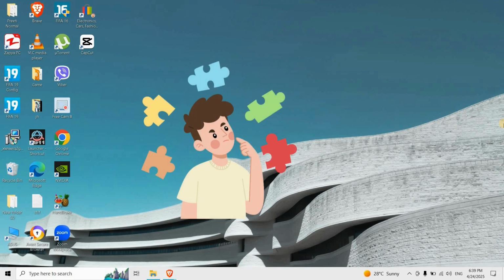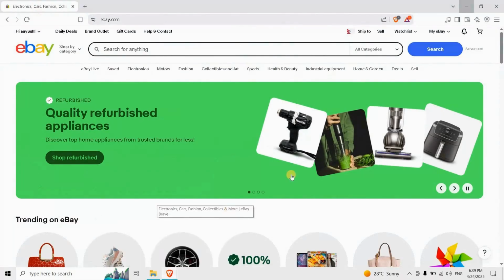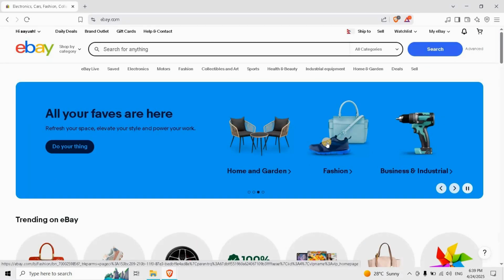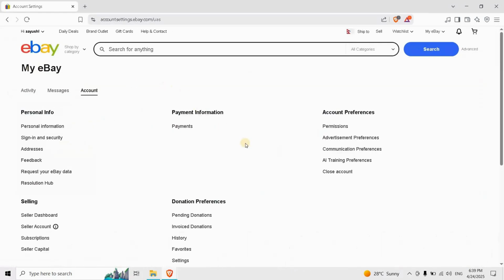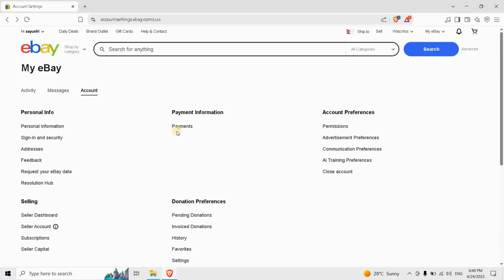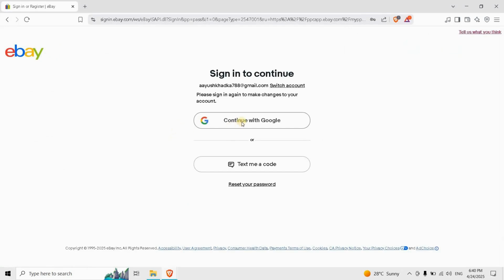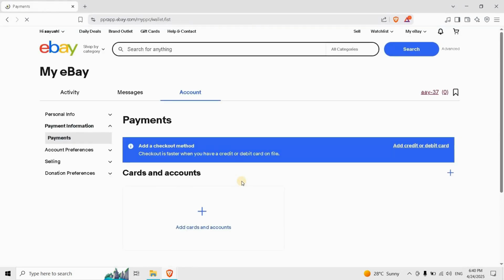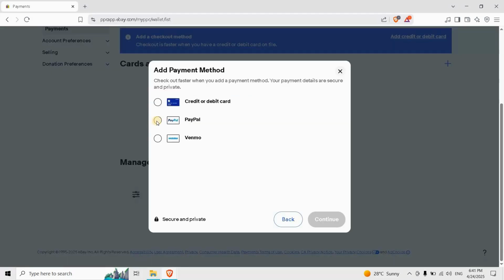How to Connect Paypal Account on eBay 2025?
Want to streamline your payments on eBay? This tutorial shows you how to connect your PayPal account to eBay to simplify buying and selling. We’ll guide you through linking your PayPal account to your eBay profile, ensuring quick and secure transactions for all your purchases and sales.